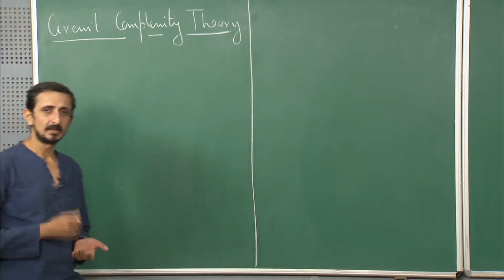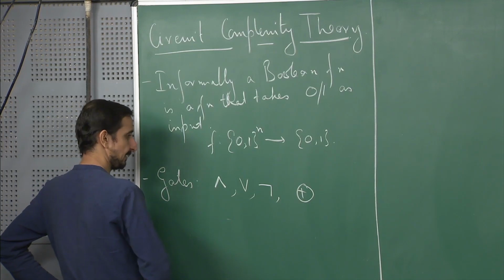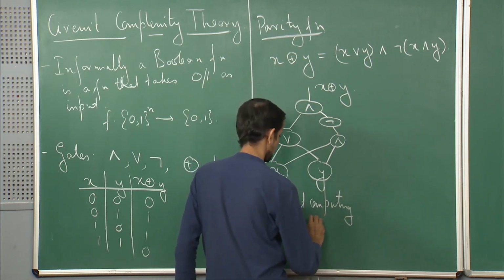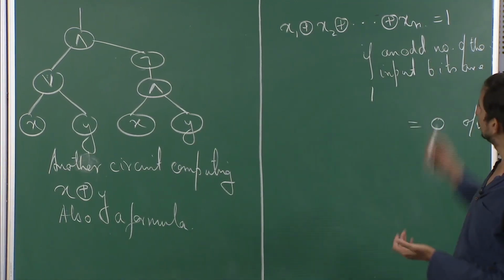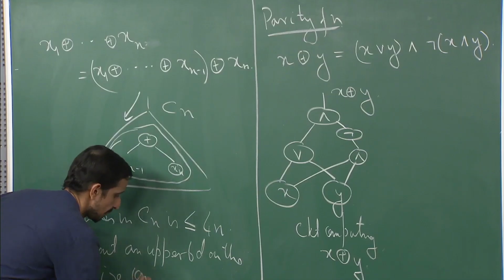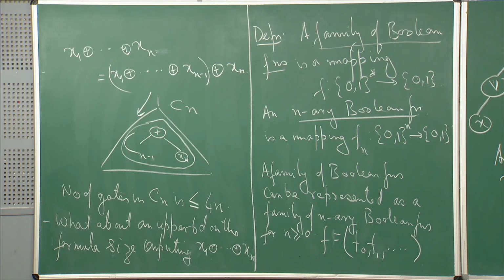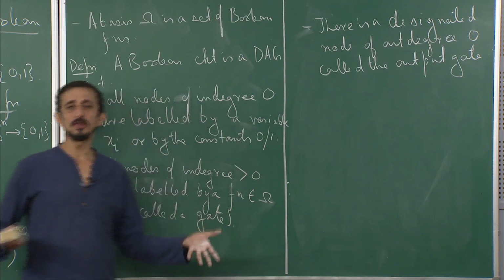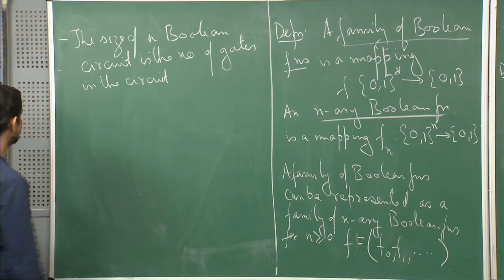Lec-01 CH30SP swayamprabha